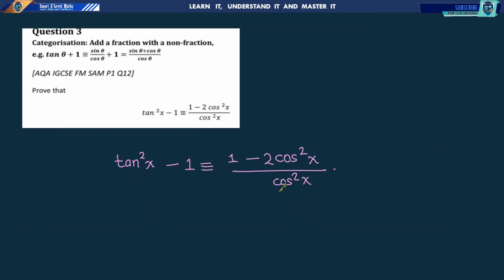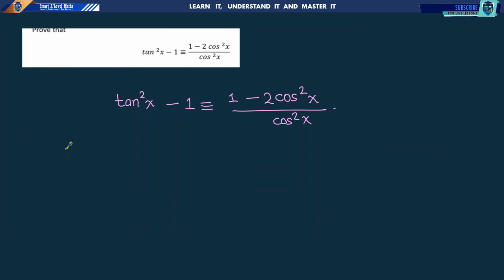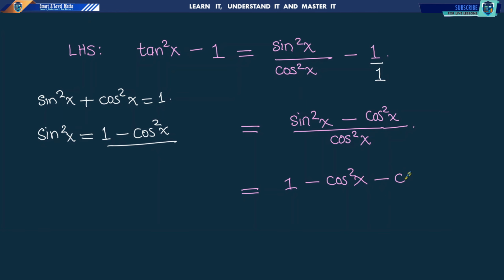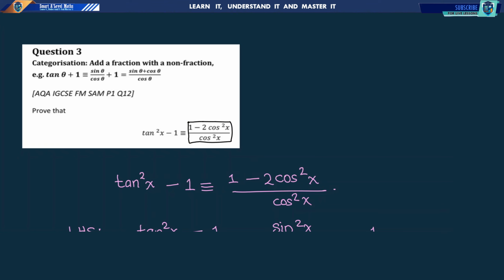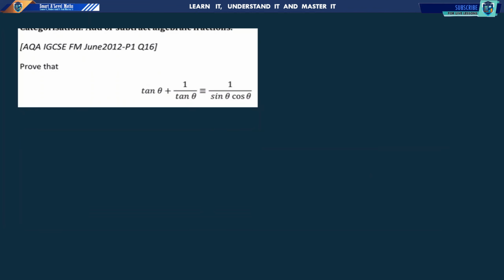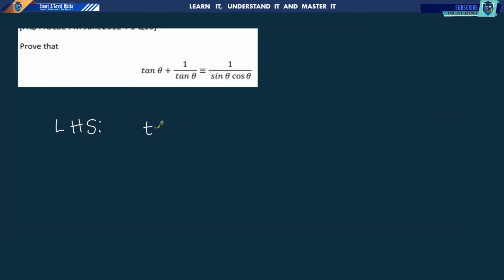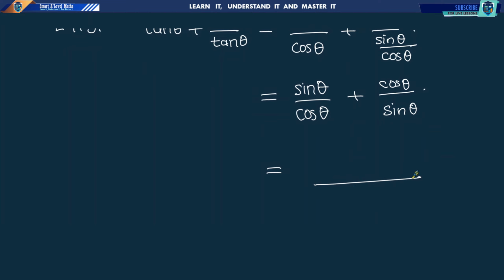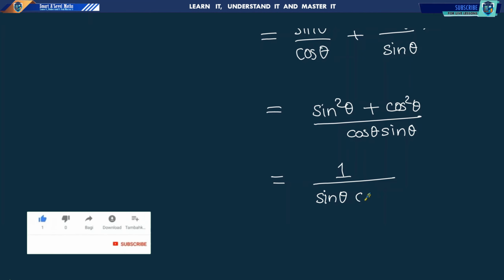Simplification of Trig Identities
Learn A’Level Mathematics the smart way with clear explanations, step-by-step solutions, and powerful shortcuts. Whether you're studying a topic or preparing for exams, this channel helps you understand faster and solve with confidence.
This video provides a clear explanation of how to approach problems involving adding fractions with non-fractions in trigonometry. We explore a step-by-step proof for fundamental trigonometric identities, including tan²x - 1 = (1 - 2cos²x) / cos²x. These examples will help you master trigonometric identities.